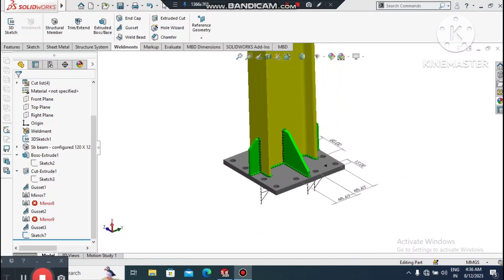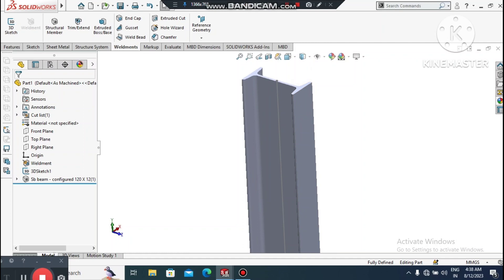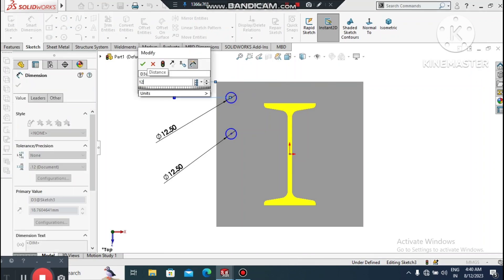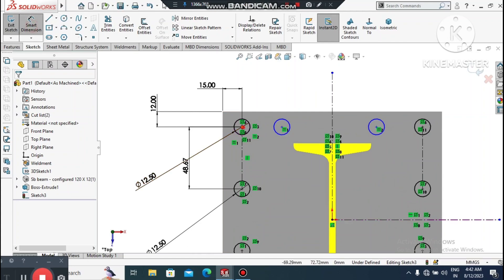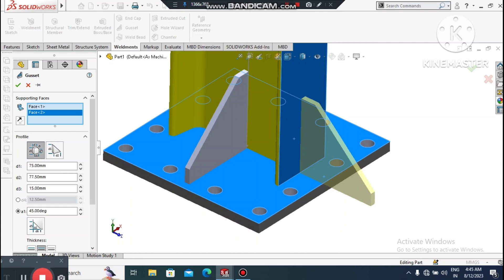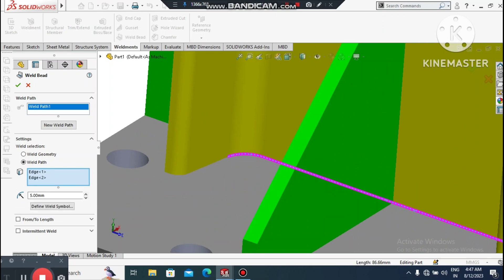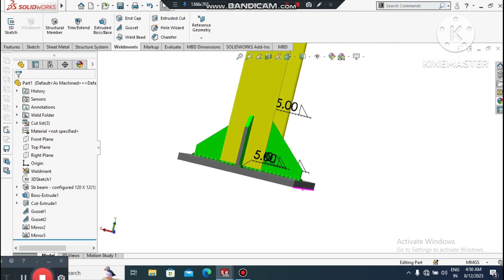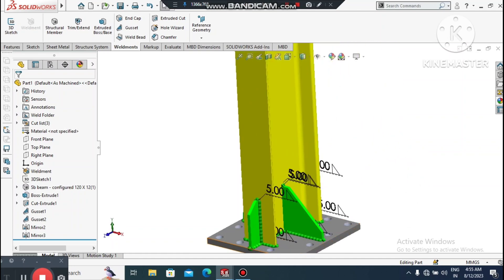Solidworks Weldments Tutorials | Gussets | SB Beam| Weld Bead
In this video I will show you how to design the simple structural weldments tutorials in Solidworks by using some various features like structural members, Gussets, Trim command , Extrude cut and so many features command...

weldments are typically structural sections cut size and held together by the welding process. This is a very common process for structural members and parts. Let’s consider the following example of a simple frame.

Weldments begin with a sketch; in this case we have a sketch on the front plane and another one on the right plane. These sketches serve as the skeleton of the frame that gives the part its overall shape.

In this video i will cover so many topic of weldments:-

1) Structural member
2) Gussets
3) Extrude cut
4) Trim /untrim command

1)Design of Shop case in solidwork:-

2) Battery design in Solidwork

3) Turn buckles in solidwork